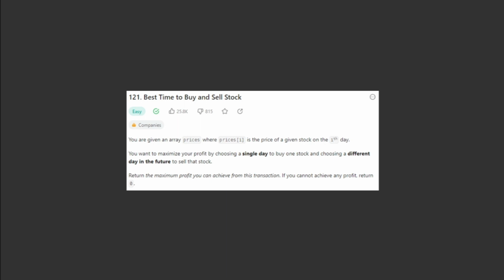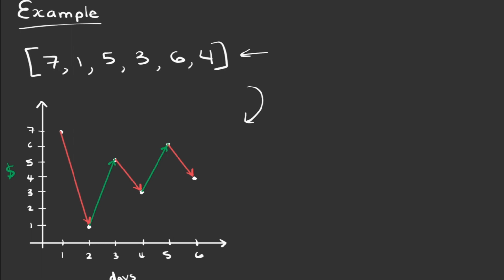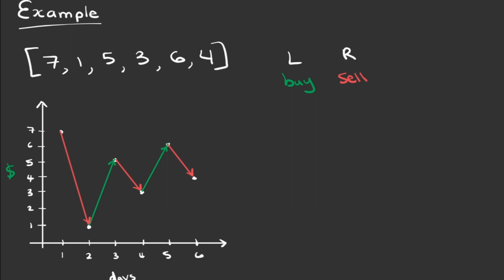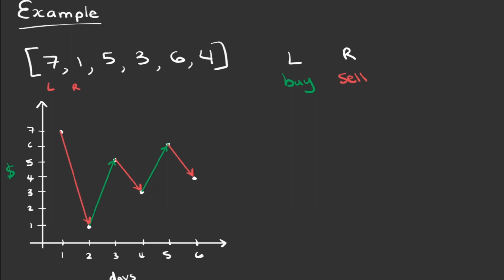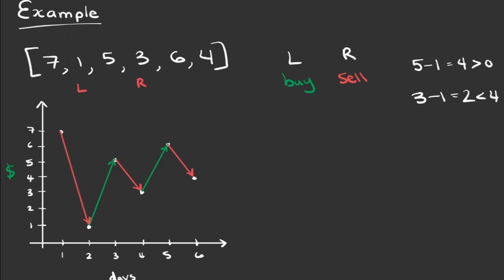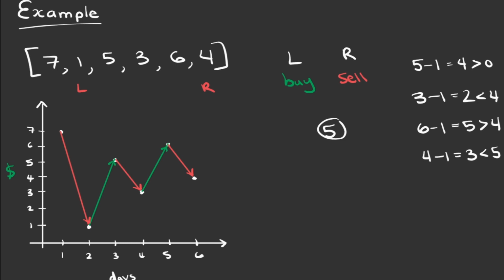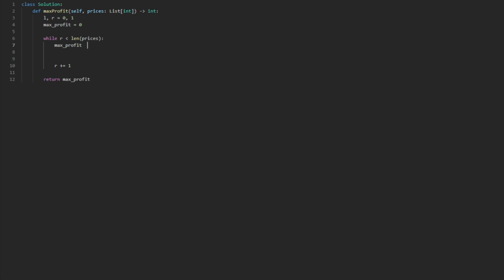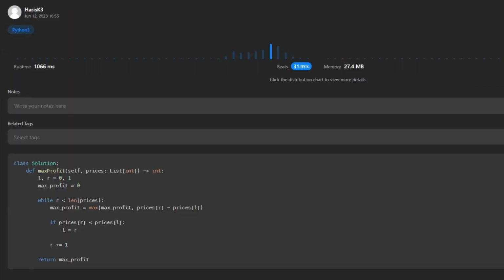LeetCode 121 - Best Time to Buy and Sell Stock Solution (Optimal)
0:00 - Reading the Problem
0:43 - Example
1:41 - Optimal Solution Explanation
5:59 - Optimal Solution Code